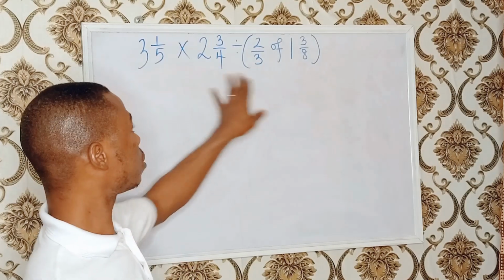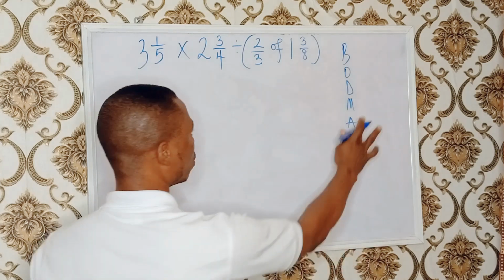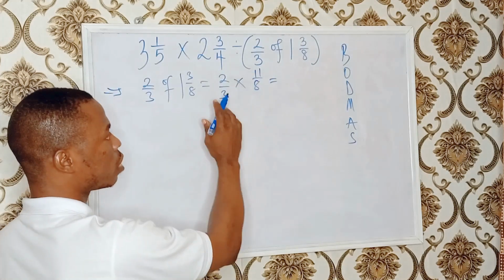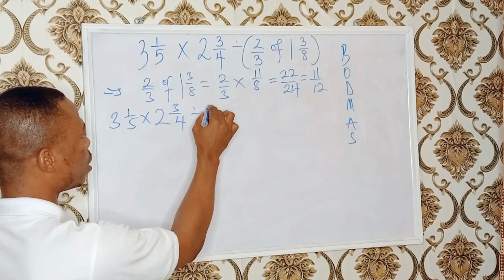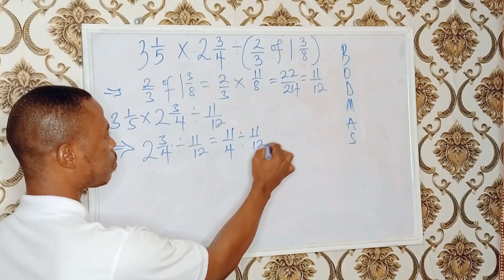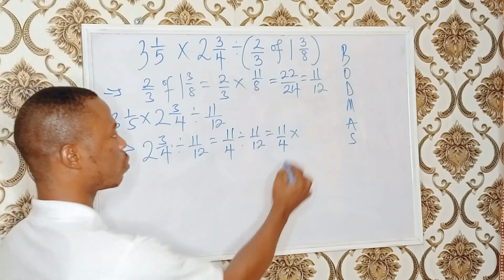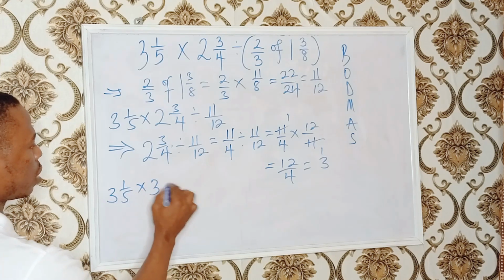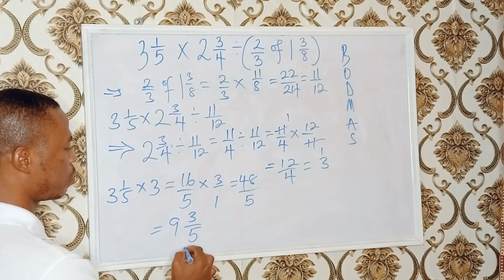Multiplication and Division of Fractions (Order of Operations)